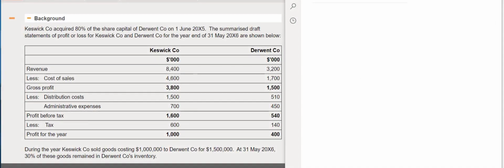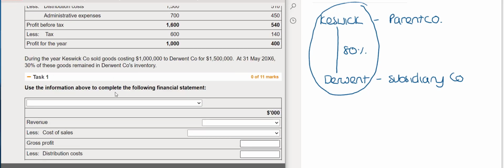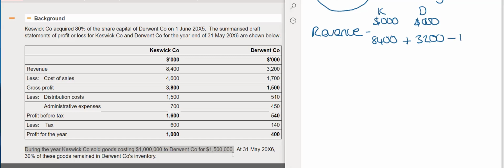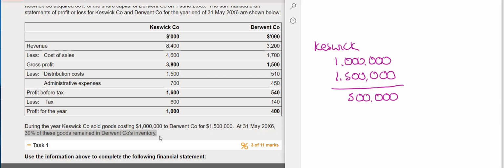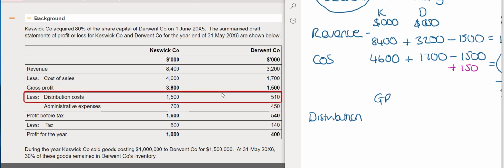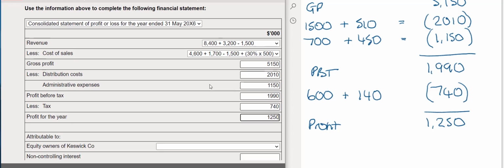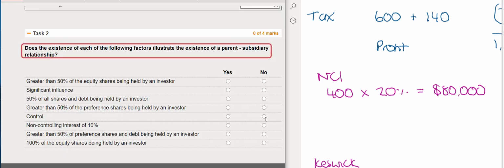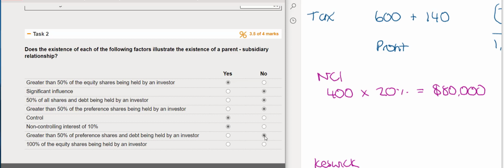Consolidated Financial Statements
Syllabus:

1. Subsidiaries
a) Define and describe the following terms
in the context of group accounting: [K]
i) Parent
ii) Subsidiary
iii) Control
iv) Consolidated or group financial
statements
v) Non-controlling interest
vi) Trade / simple investment
b) Identify subsidiaries within a group
structure. [K]
c) Describe the components of and
prepare a consolidated statement of
financial position or extracts thereof
including: [S]
i) Fair value adjustments at acquisition
on land and buildings (excluding
depreciation adjustments)
ii) Fair value of consideration
transferred from cash and shares
(excluding deferred and contingent
consideration)
iii) Elimination of intra-group trading
balances (excluding cash and goods
in transit)
iv) Removal of unrealised profit arising
on intra-group trading
v) Acquisition of subsidiaries part way
through the financial year
d) Calculate goodwill (excluding
impairment of goodwill) using the full
goodwill method only as follows: [S]
Fair value of consideration X
Fair value of non-controlling interest X
Less fair value of net assets at
acquisition
(X)
Goodwill at acquisition X
e) Describe the components of and
profit or loss or extracts thereof
including: [S]
i) Elimination of intra-group trading
in transit)
ii) Removal of unrealised profit arising
on intra-group trading
iii) Acquisition of subsidiaries part way